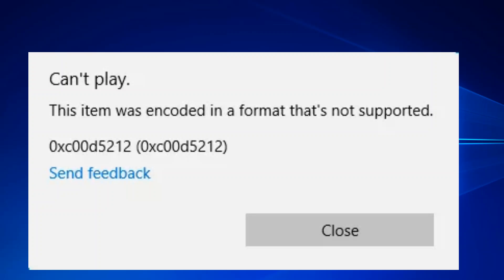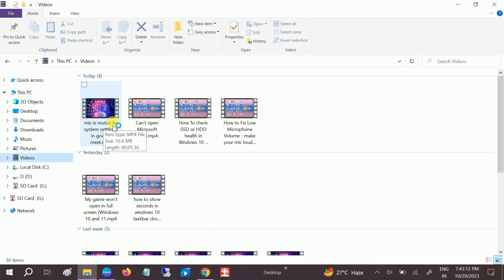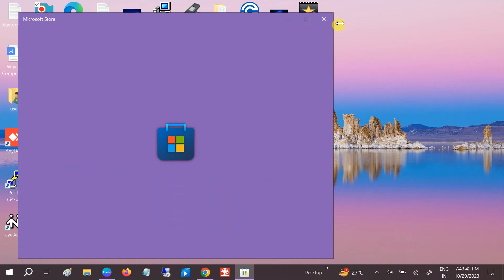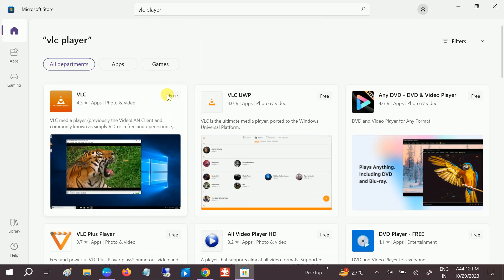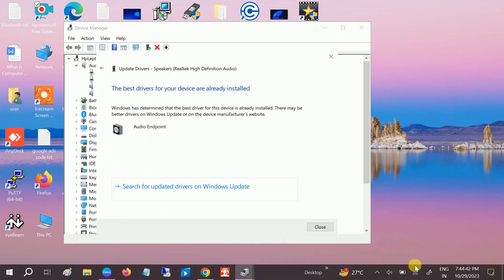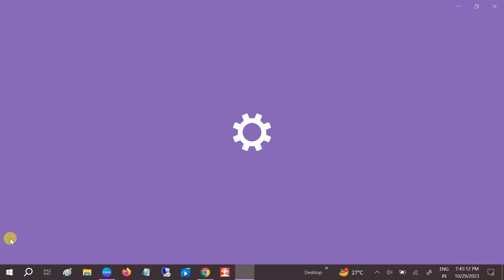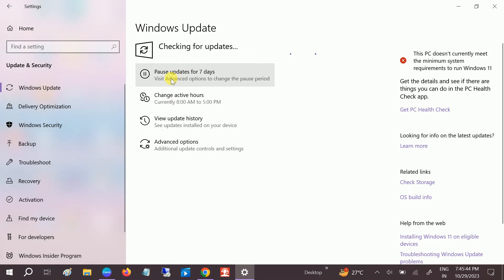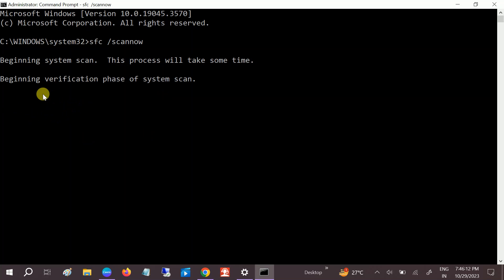Can't Play This Item Was encoded in a format that's not supported Codec Error 0xc00d5212